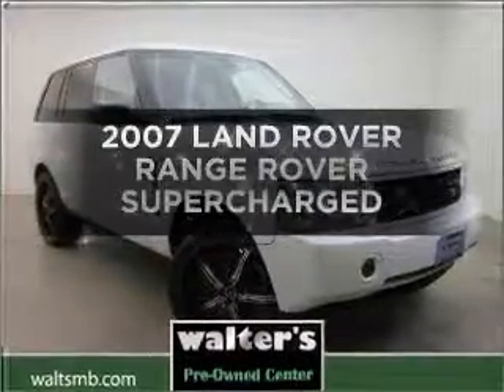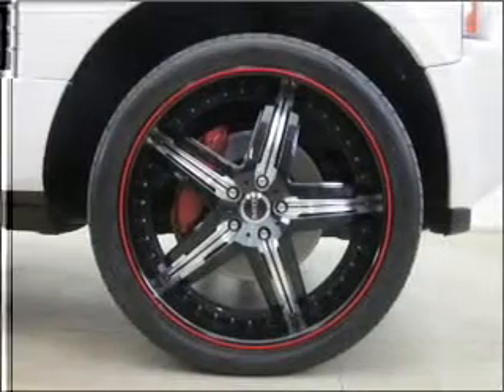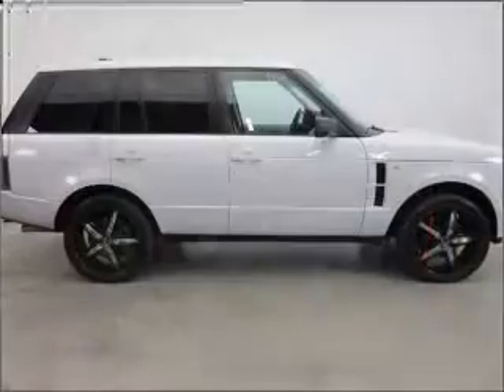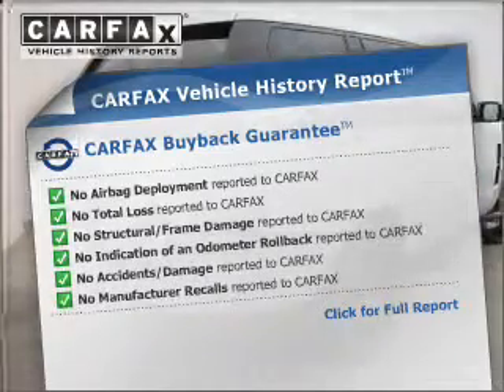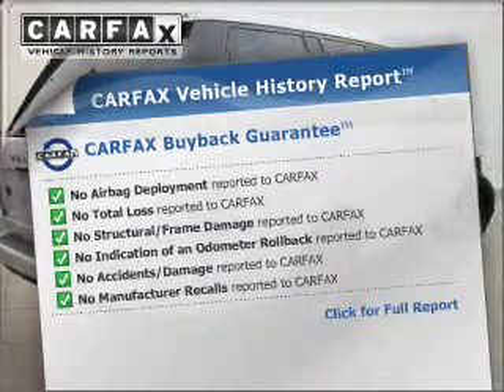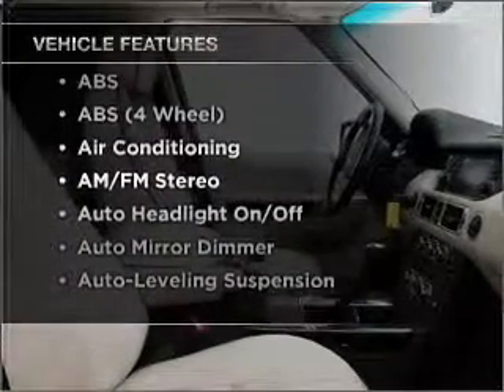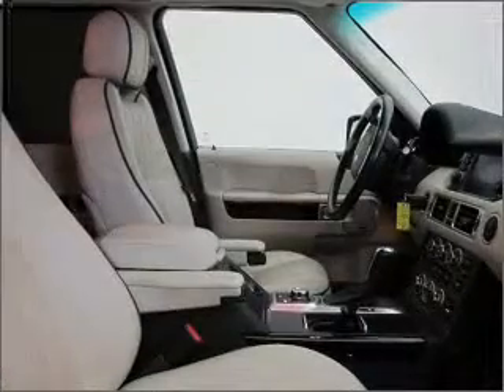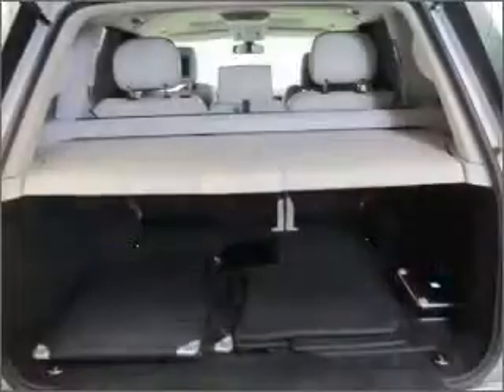2007, LAND ROVER, RANGE ROVER, Riverside, CA, Walters Merced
If you are looking for real value on a great new car, Walters Automotive Group invites you to come in and test drive this 2007 LAND ROVER model. We are conveniently located near Riverside, CA and known for our great selection, reliability and quality. Come take a look at this 2007 LAND ROVER RANGE ROVER today.
Year: 2007
Make: LAND ROVER
Model: RANGE ROVER
Trim: SUPERCHARGED
Engine: 4.2 liter 8 cylinder dohc sc
Transmission:
Color: white
Mileage: 59571
Address:
3213 Adams St.
For 50 years Walter's Automotive Group has served Southern California by selling and servicing the finest luxury German brand vehicles including Mercedes-Benz, Porsche, Audi and the diminutive, fuel-efficient Smart Car. Our lower overhead in Riverside saves you more.